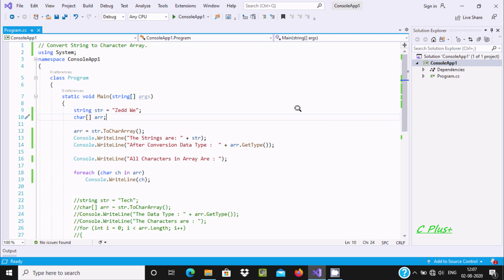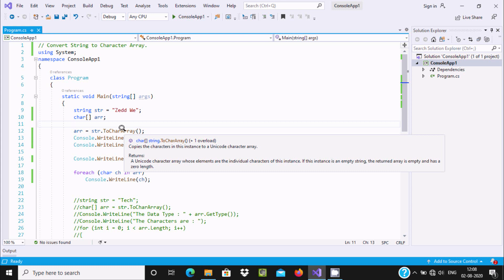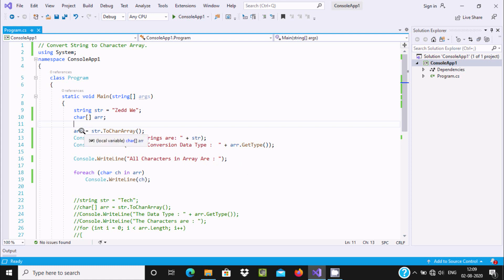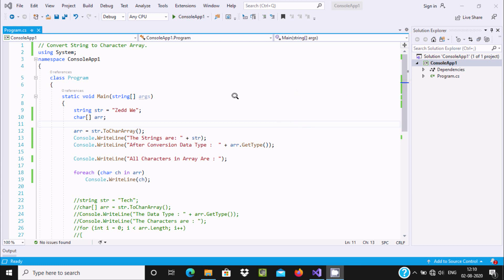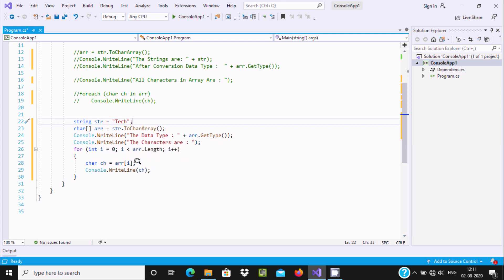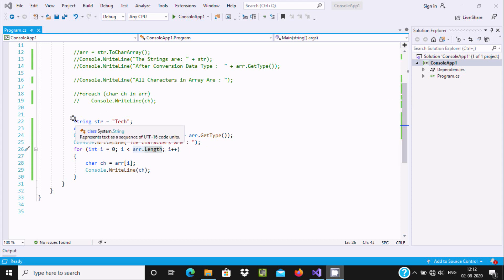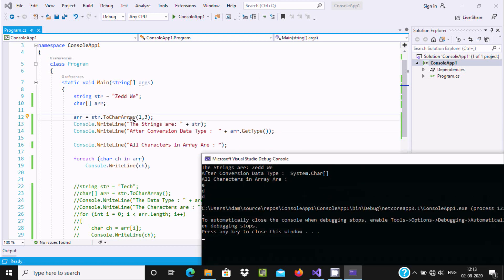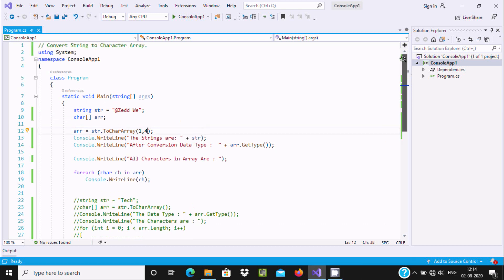Convert String to Character Array in C#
Convert string to char array in C#

C# ToCharArray: Convert String to Array

C# String ToCharArray() method